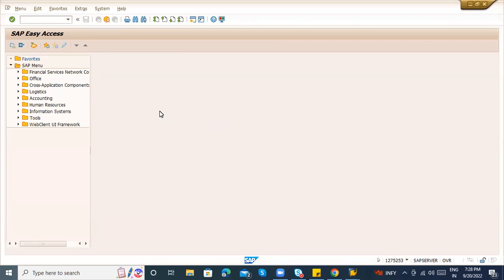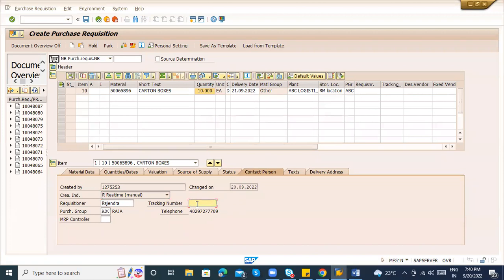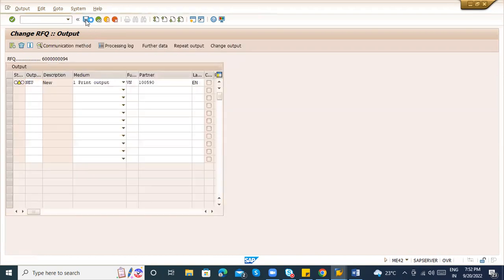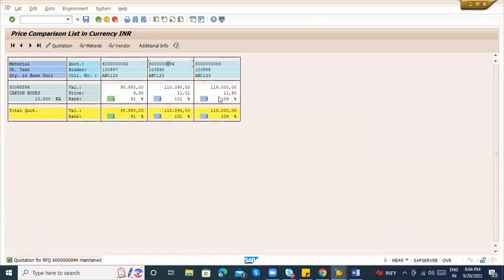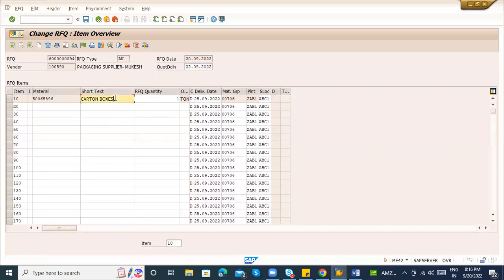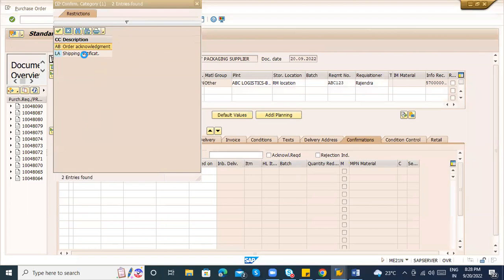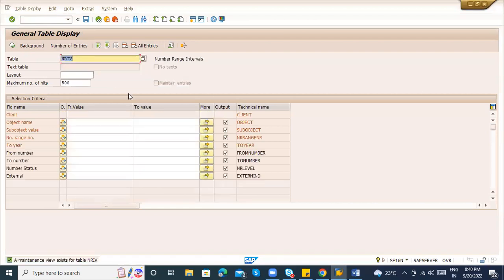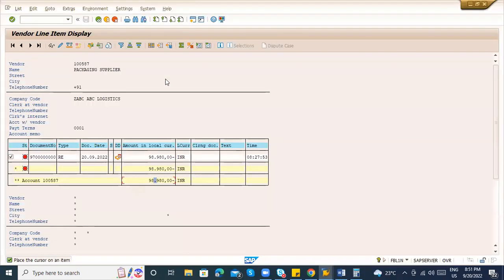SAP MM Regular classes: PR , RFQ , Quotation, PO, GR , IR